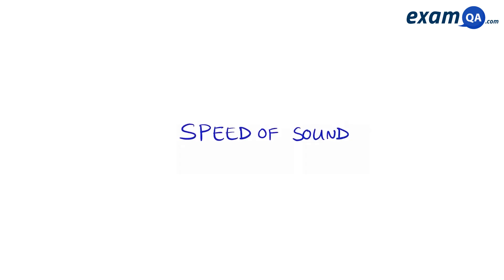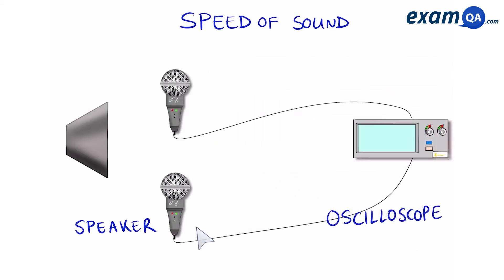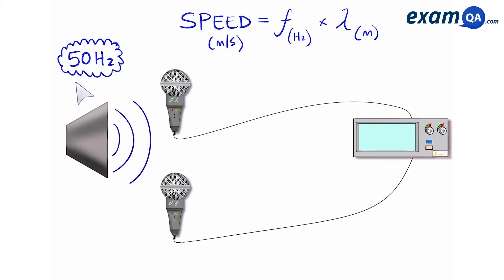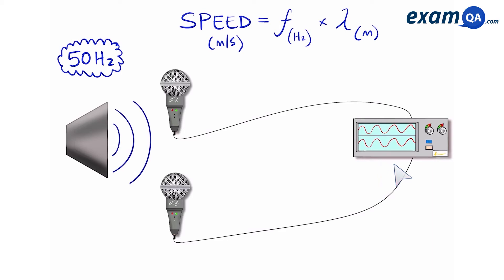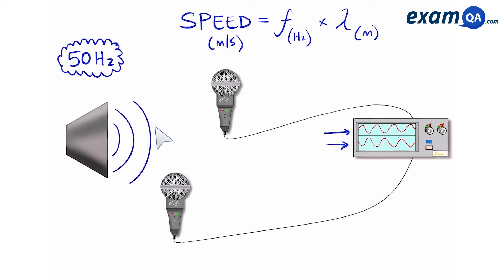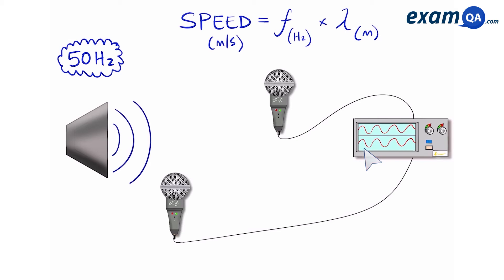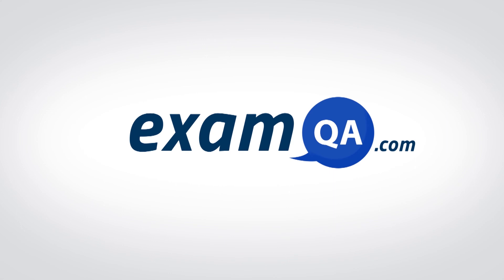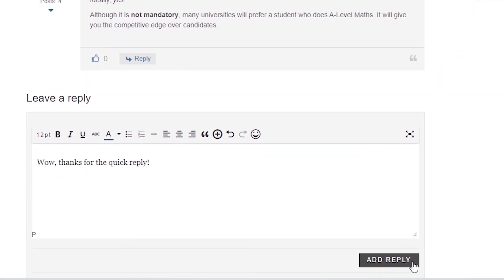Speed of Sound | GCSE Physics